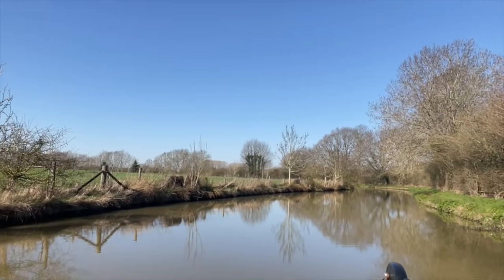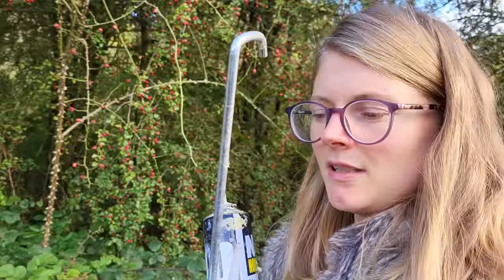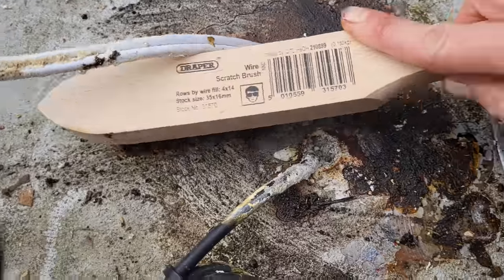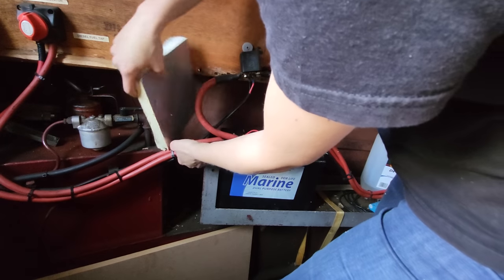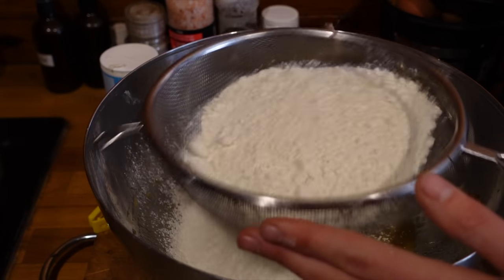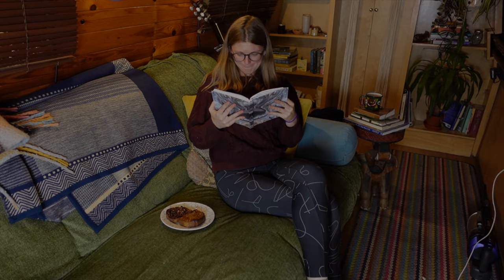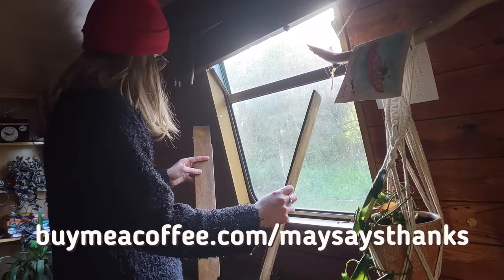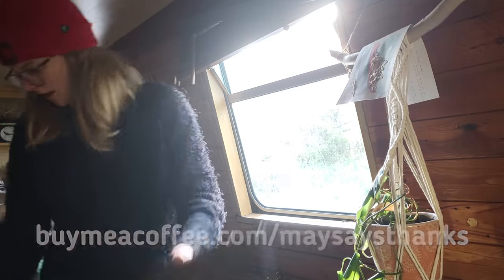Narrowboat Winter Prep: A Boater's Weekend of Fixes, Frustration, & Dark Night Delights!"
In this episode, I prep my narrowboat for winter. This includes frustrating half job fixes, making a sleeping bag from insulation and a little insight into how I spend dark nights and make delights! Below is the CHEFREE AFW01 Discount information:

If you’re interested in joining me for yoga classes online, you can find out more

With love,
May